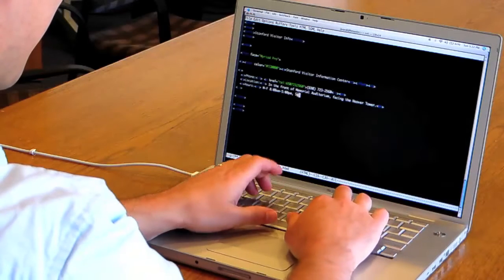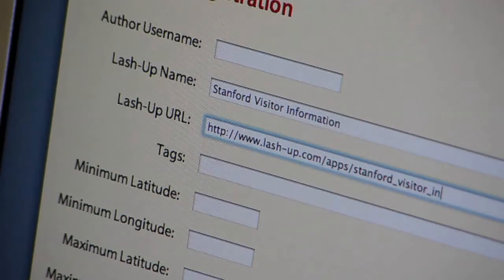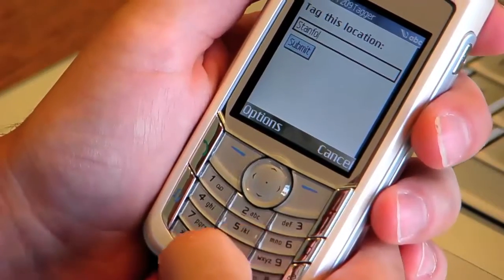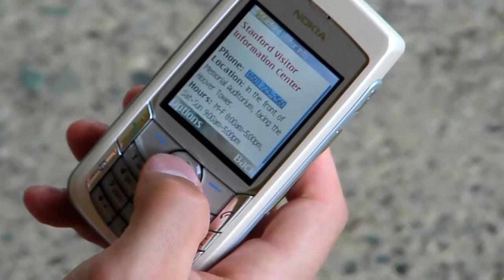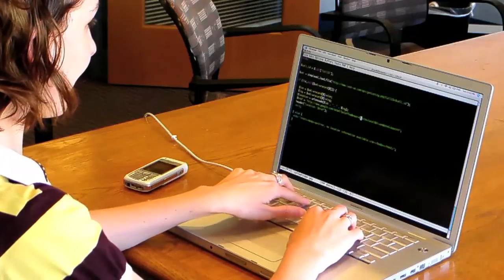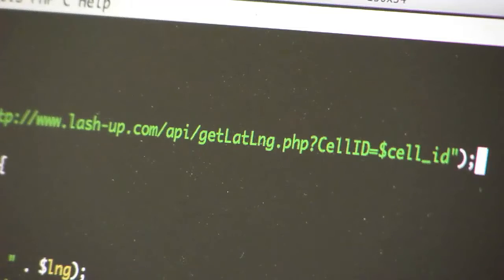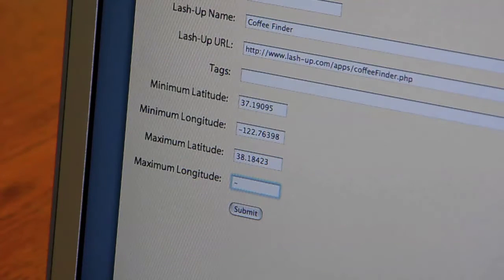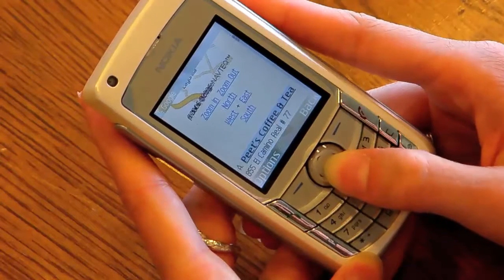Rendering Objects in Real and Virtual Environments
We present an image-based approach for capturing the appearance of a walking or running person so they can be rendered realistically under variable viewpoint and illumination. In our approach, a person walks on a treadmill at a regular rate as a turntable slowly rotates the person's direction. As this happens, the person is filmed with a vertical array of high-speed cameras under a time-multiplexed lighting basis, acquiring a seven-dimensional dataset of the person under variable time, illumination, and viewing direction in approximately forty seconds. We process this data into a flowed reflectance field using an optical flow algorithm to correspond pixels in neighboring camera views and time samples to each other, and we use image compression to reduce the size of this data. We then use image-based relighting and a hardware-accelerated combination of view morphing and light field rendering to render the subject under user-specified viewpoint and lighting conditions. To composite the person into a scene, we use an alpha channel derived from back lighting and a retroreflective treadmill surface and a visual hull process to render the shadows the person would cast onto the ground. We demonstrate realistic composites of several subjects into real and virtual environments using our technique.